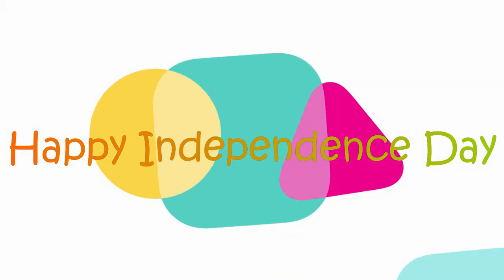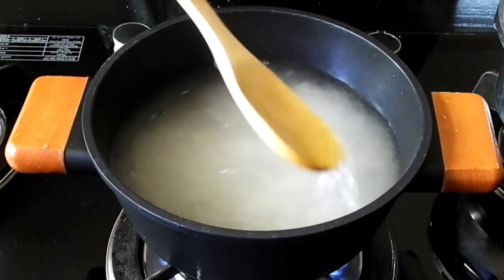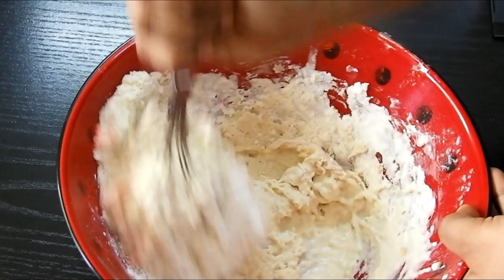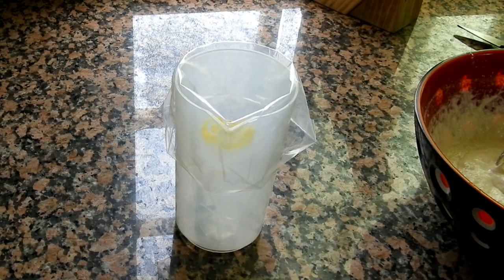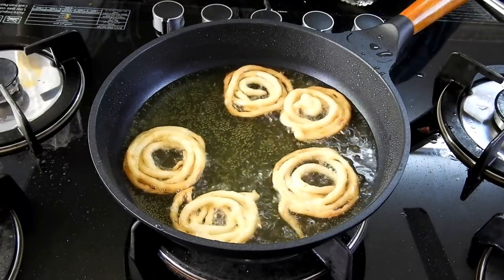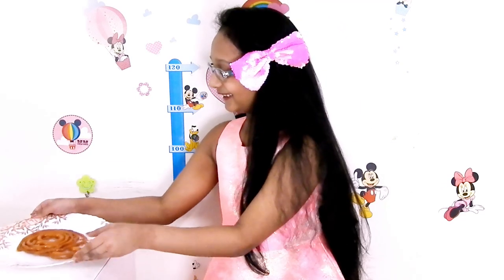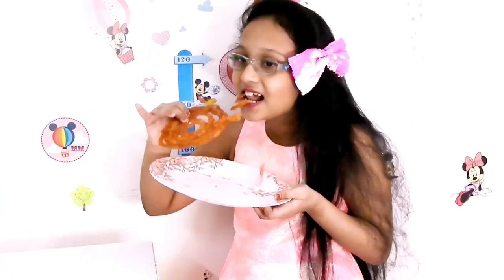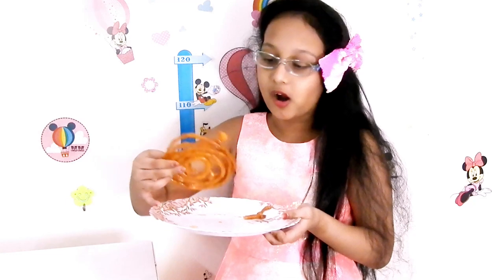Happy Independence Day INDIA 2020! Jalebi India's National Sweet/Nuhaa answering GK quiz about India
Here is the most loved recipe called Jalebi. Jalebi is fried sweet which is dipped in hot sugar syrup. Its crispy crunchy and tasty bites melts in your mouth. This Jalebi has been declared as national sweet of INDIA

So here you go on the special occasion of 74th

Sharing this super simple and easy recipe.

Sugar Syrup
2 glass of water
4 cups of sugar

food colors orange, green and blue for flag

Saffron Essene few drops

For batter
1.5 cups flour - maida - All Purpose Flour
2 tsp gram flour
1 tsp ghee
1 tsp sugar
1 tsp yeast- instant yeast
water

Oil and Ghee to Fry the Jalebi.